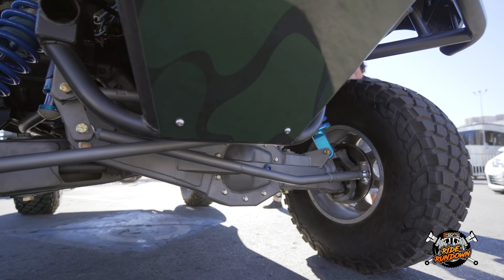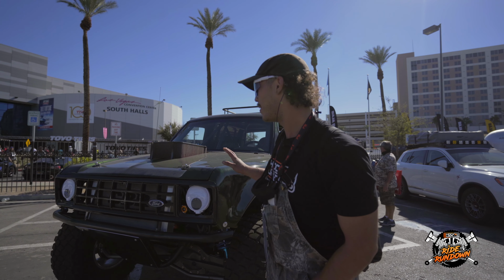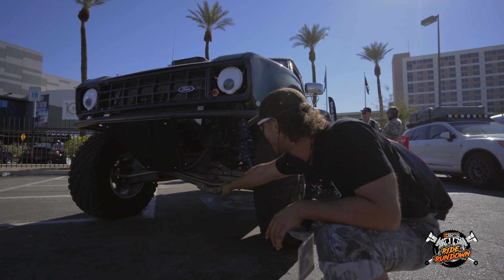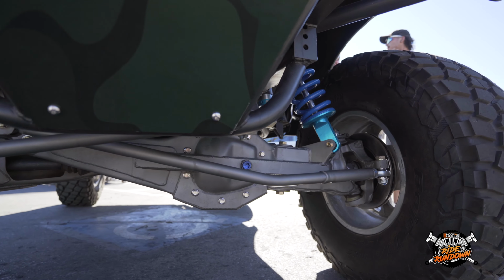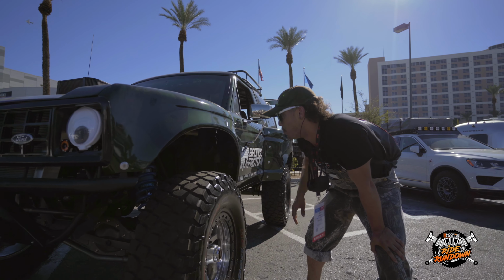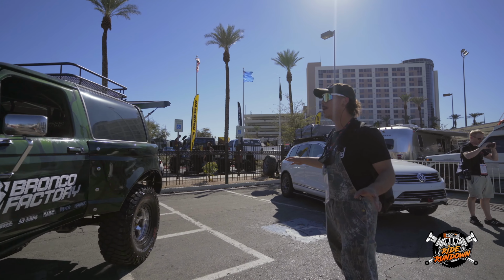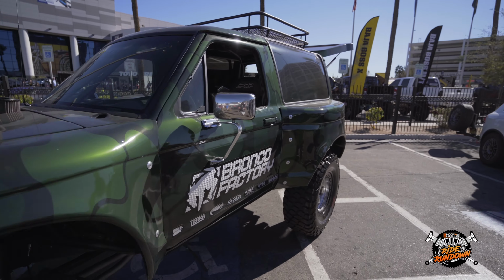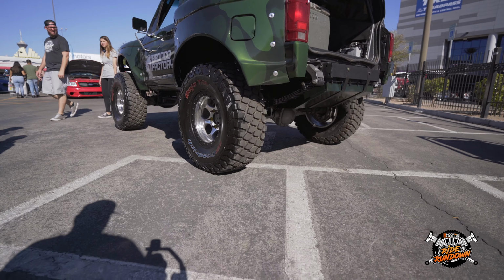Ride Rundown - Bronco Factory Bronco II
Kitty cat camo wrap, twin traction beams, googly eye headlights (yes they light up), and a small block Ford? You know our man on the ground Sean was in heaven with this little guy. The Bronco IIs have not always garneded a lot of respect, however, we think they are finally starting to get the love they deserve, and it is no secret the boys at the Bronco Factory are doing their part. Although this stubby little pony definitely was built with more than a little humor, the build quality is second to none. From the stellar fabrication work on the chassis and suspension, to the gorgeous sheet metal work, this was without a doubt one of the most well put together builds at the SEMA show this year. Keep an eye on Bronco Factory to see when they show us what this little rig can do out in the dirt.